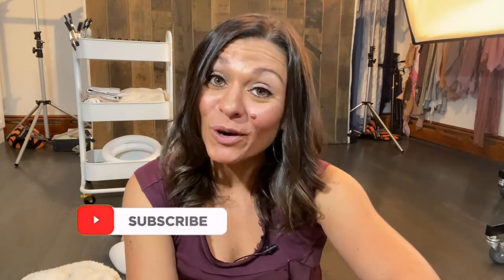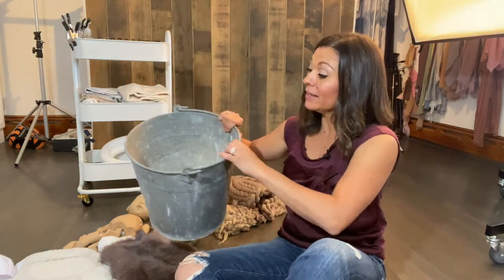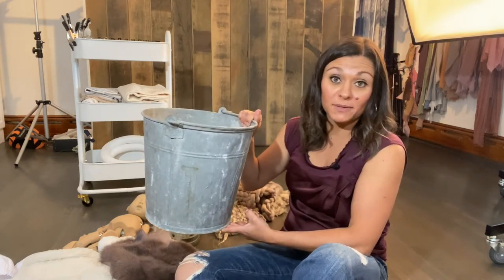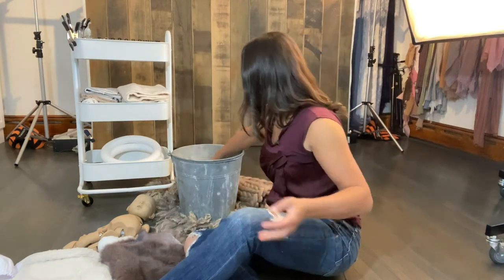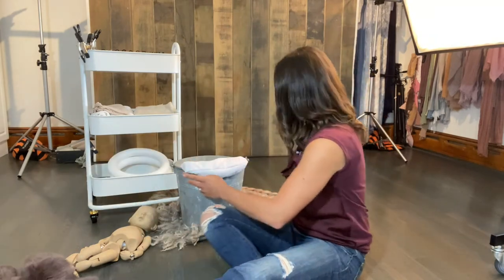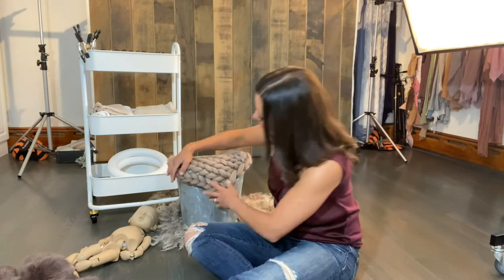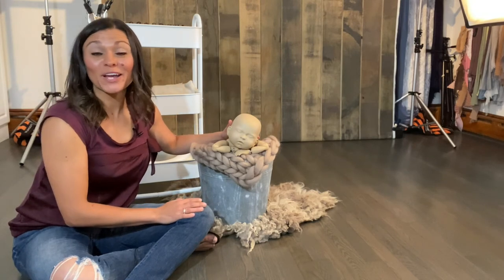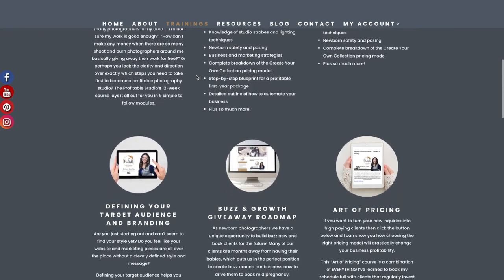Newborn Photography Tutorial - What's In My Bucket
Learn my newborn photography safety, design, and posing tips to achieve an amazing bucket shot!